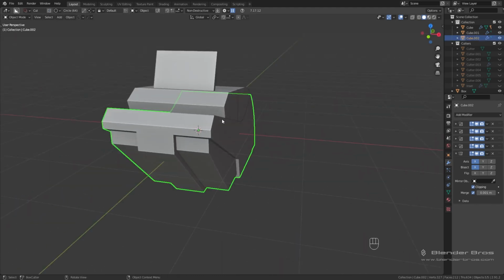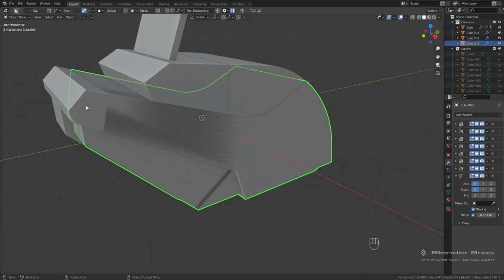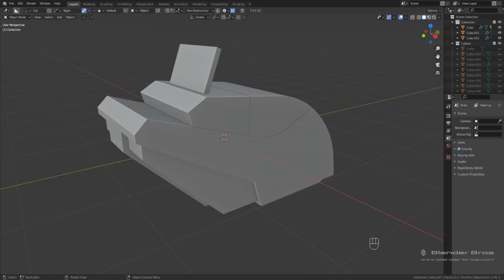03 High To Low Poly Discussion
Game Asset 01